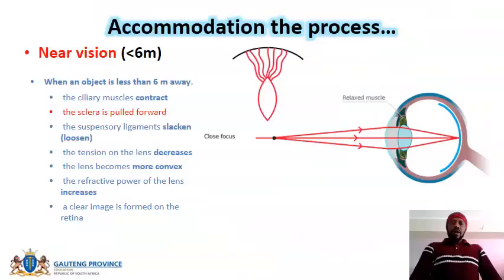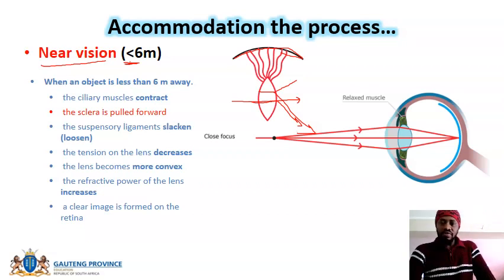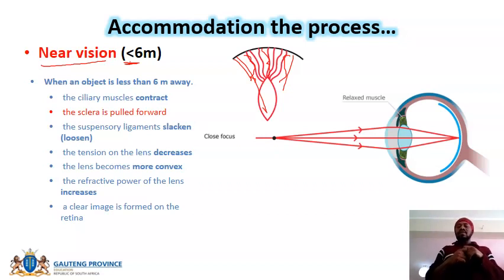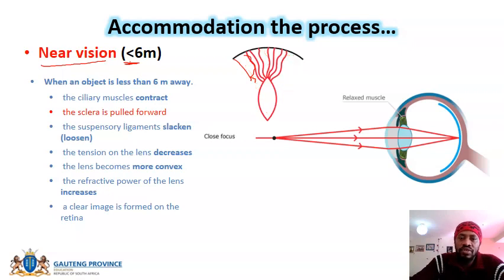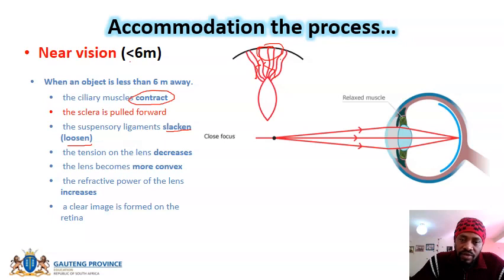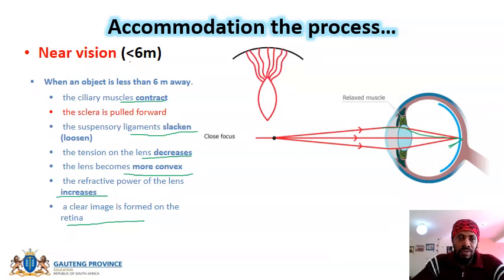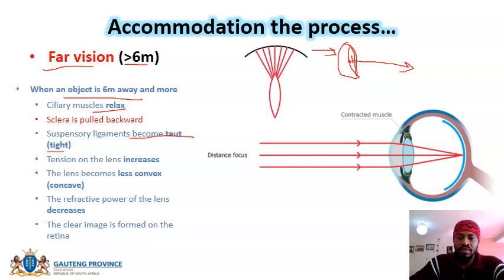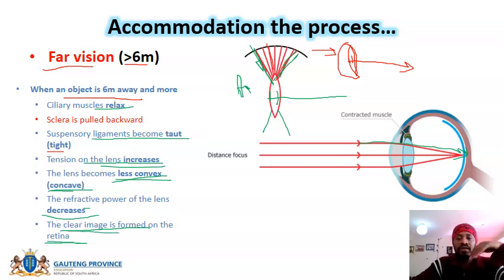Accommodation of Human EYE Part 3